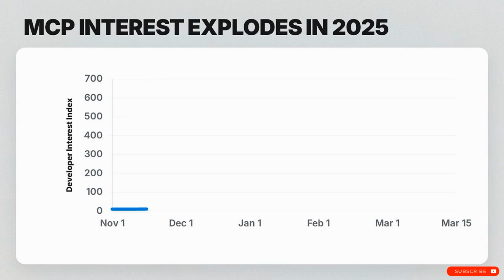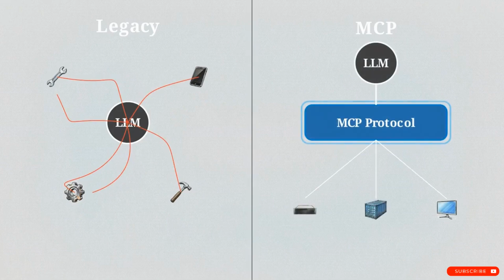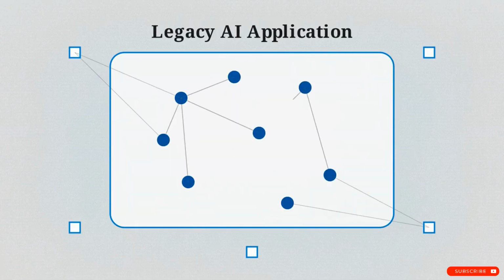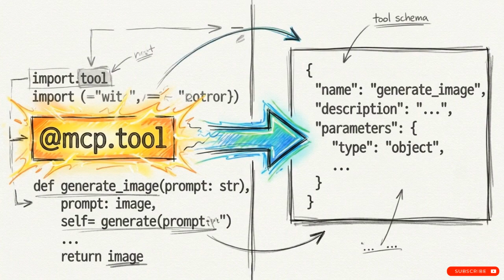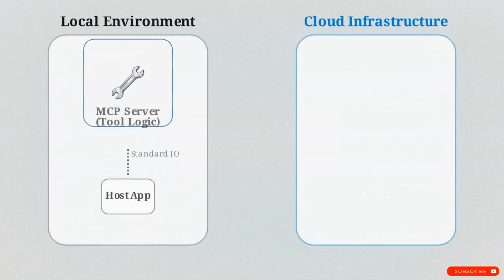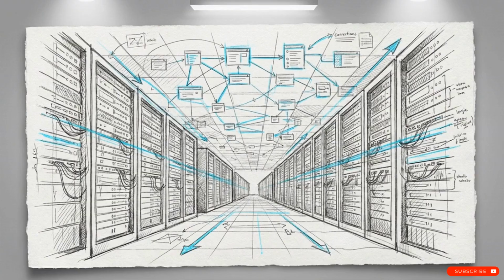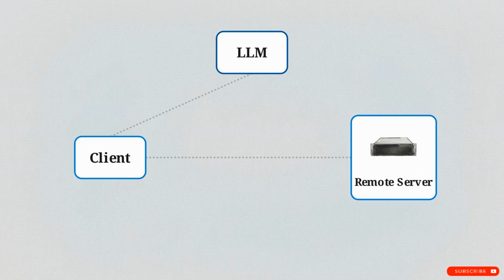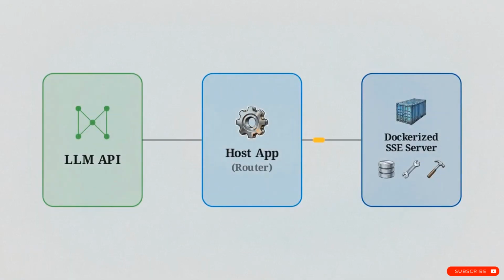Why Every AI Developer is Switching to MCP in 2026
Is Function Calling really dead? In this video, I break down the Model Context Protocol (MCP) — the new standard that's changing how AI systems connect to tools, APIs, and data. If you're a Python developer building AI agents, this is the video you can't skip.

What you'll learn in this video:
✅ What MCP actually is (and why it adds NO new capabilities — that's the point)
✅ Why MCP is being called the "HTTP for AI"
✅ Standard IO vs SSE — which transport method to use and when
✅ Is this an all-or-nothing migration? (Spoiler: No)
✅ The "FastAPI" design philosophy behind the MCP Python SDK
✅ Real code examples using FastMCP and @mcp.tool decorators
✅ Why major players like OpenAI and Anthropic are betting big on MCP

This isn't hype — MCP hit a critical adoption inflection point in early 2025, and if you're building production-ready AI systems, understanding this protocol is no longer optional. Whether you're using Claude Desktop, building distributed AI backends, or just trying to future-proof your skills, this video will get you up to speed fast.